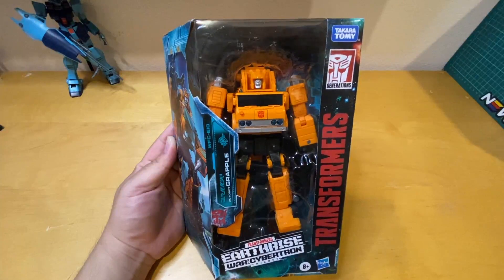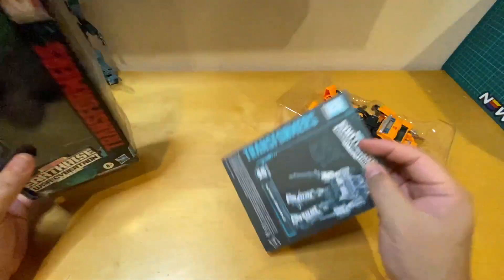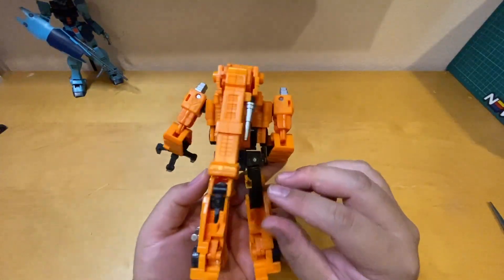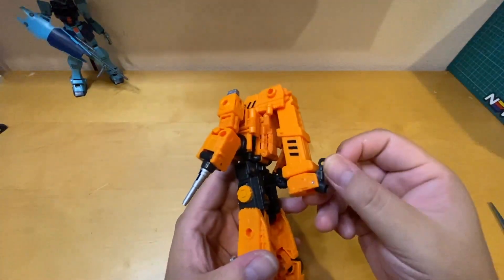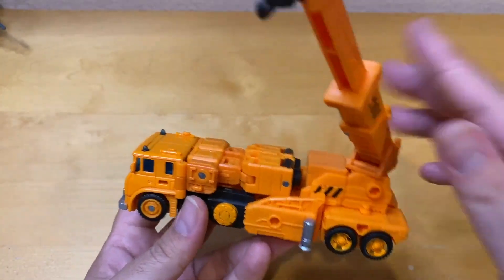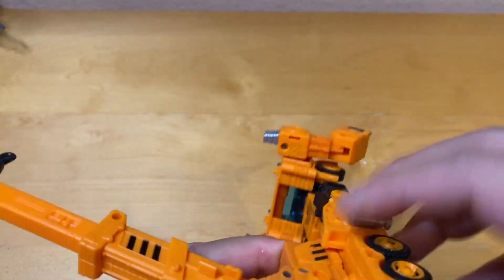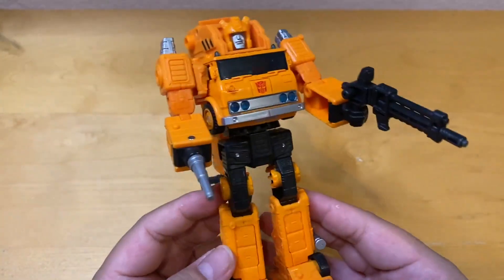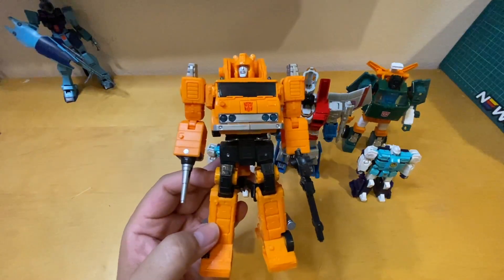Transformers Earthrise Grapple Unboxing, Review, and Comparison